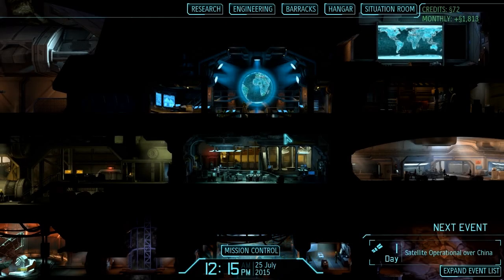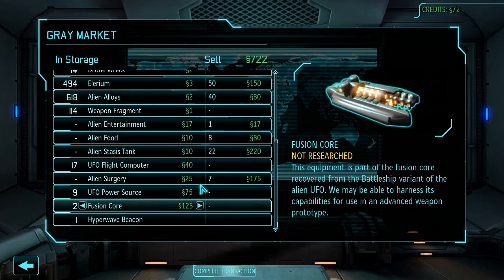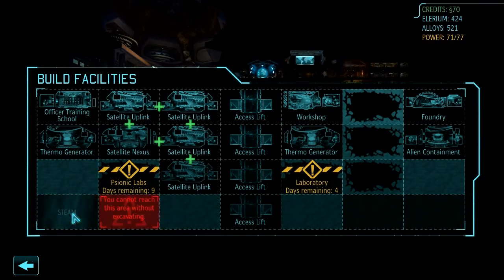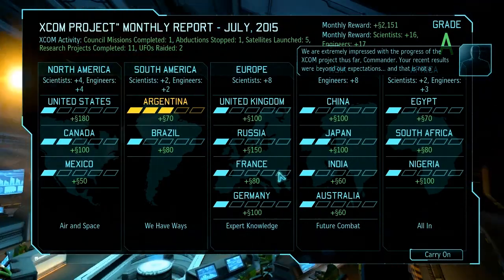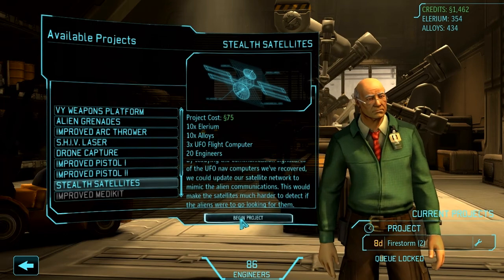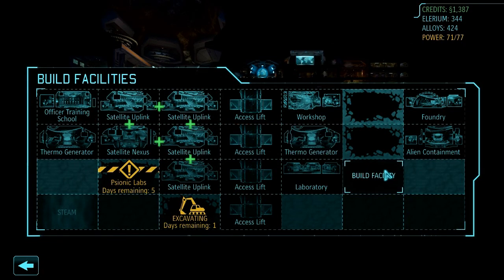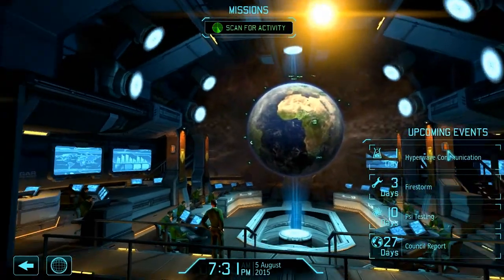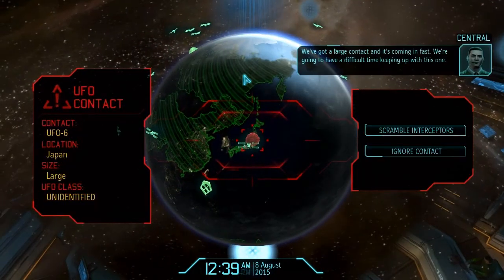X-Com Enemy Unknown (Slingshot DLC) w/Mallinka Part 32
Our scanners pick up a fast moving UFO